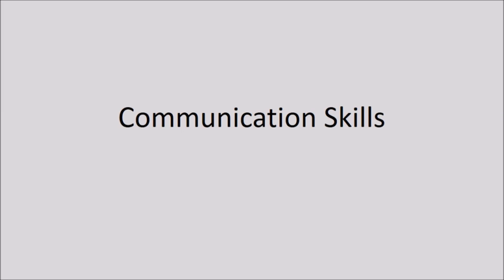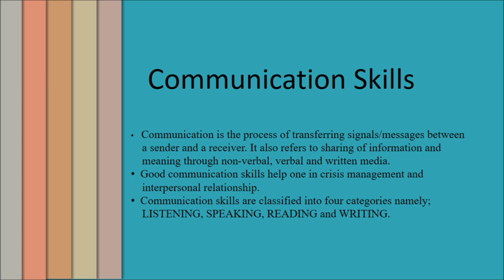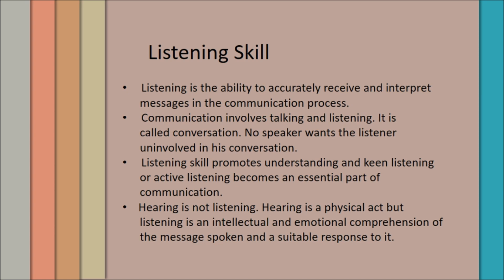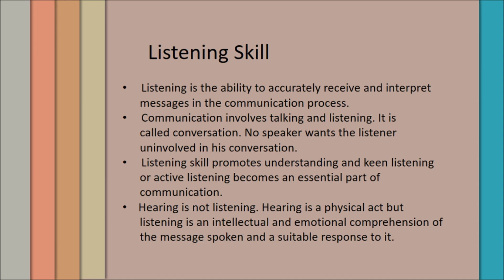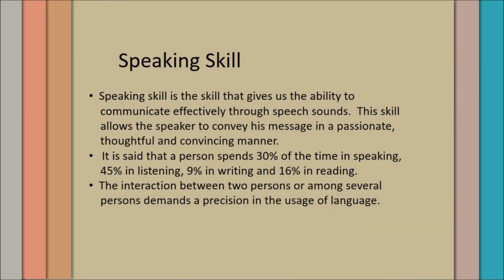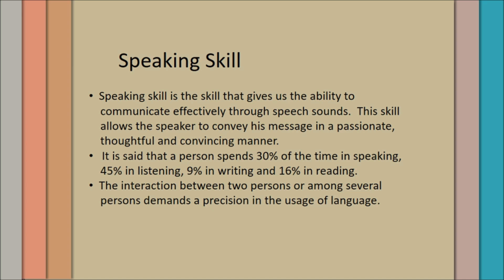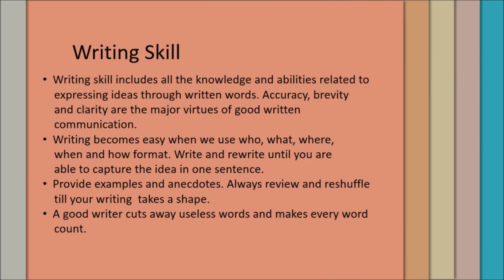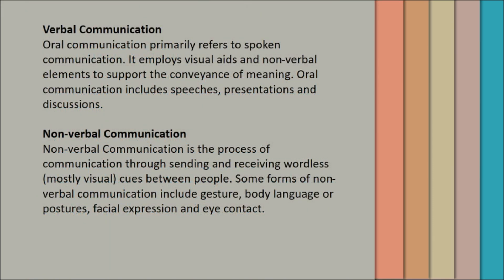Basics of Communication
This video explains the basics of communication,  LSRW and verbal and non-verbal communication.